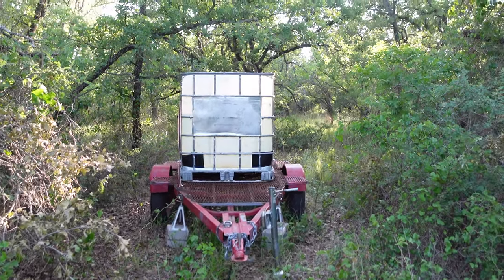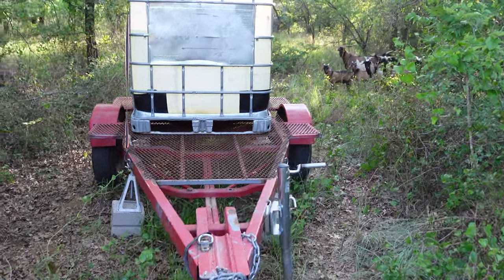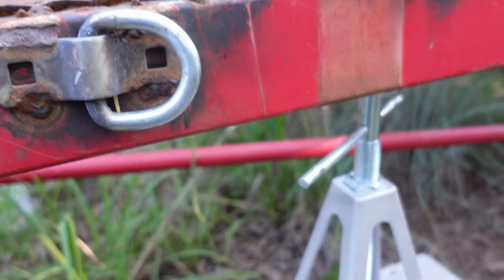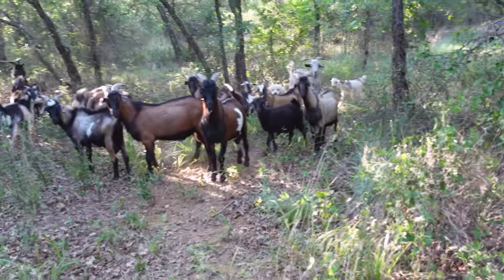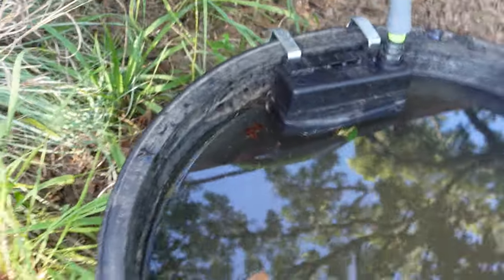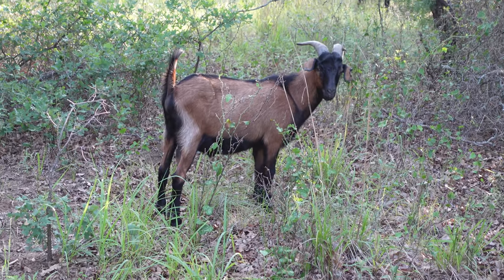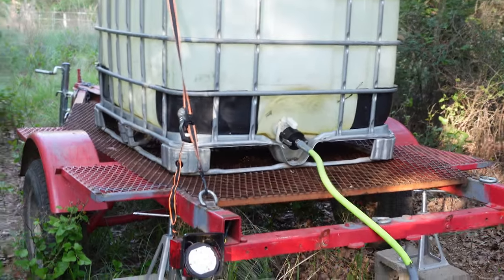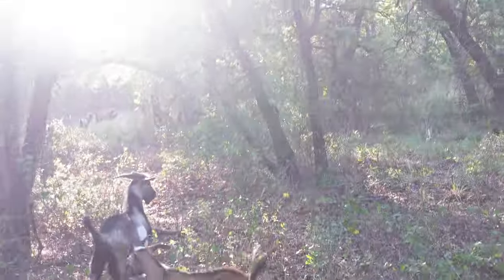Spanish Billy Goat Portable Water System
Another look at a portable water system setup on a trailer. Easy to move to next paddock. Also a look at how the Spanish billy goats are looking as we go into the heat of the Texas summer.